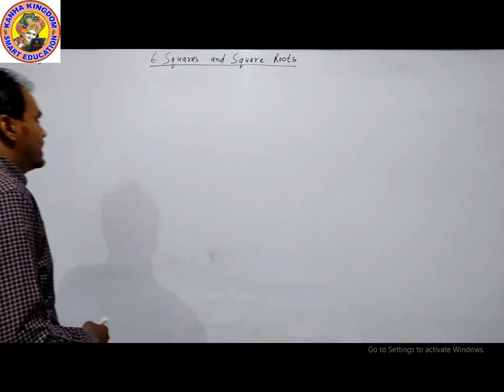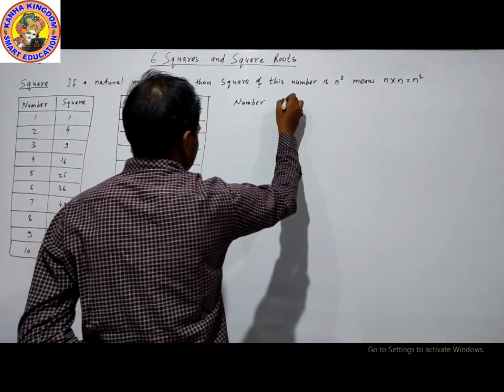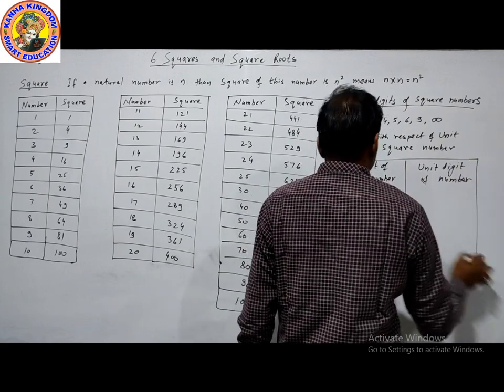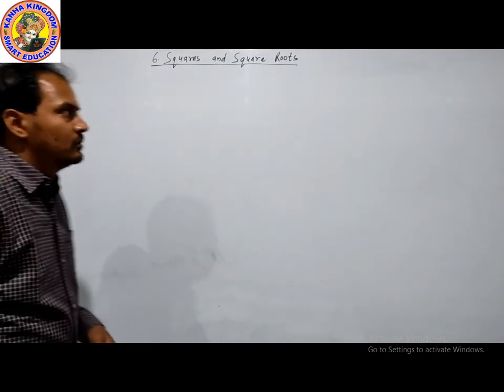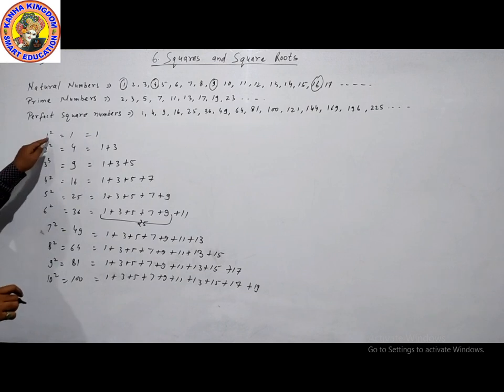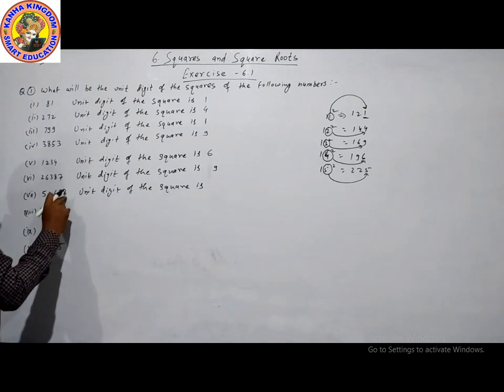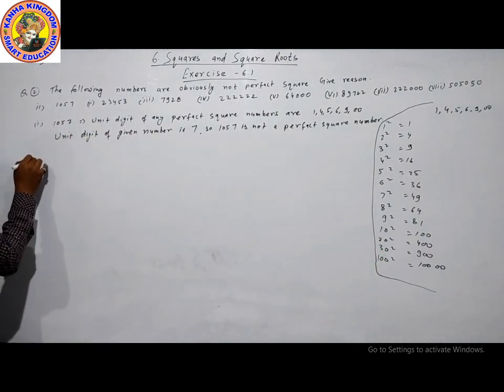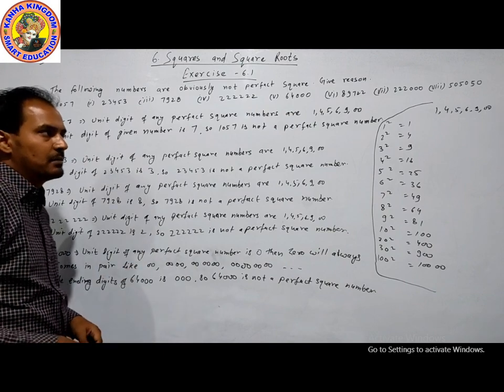MATHS EIGHTH CH 6 P1